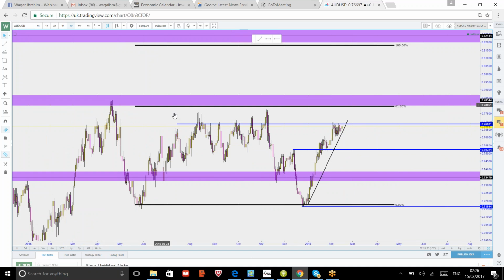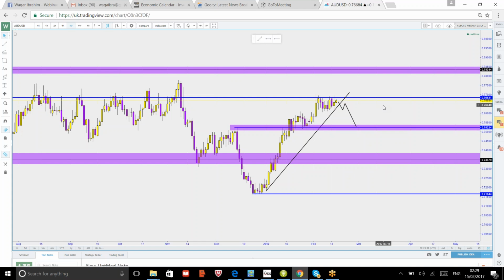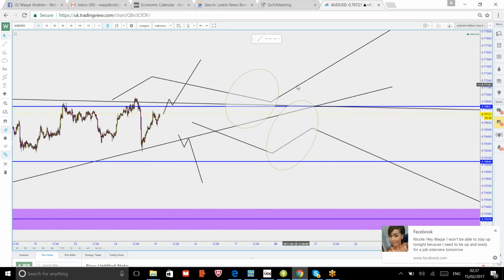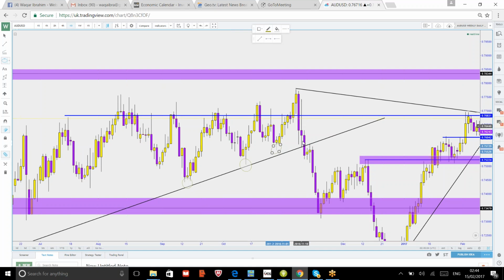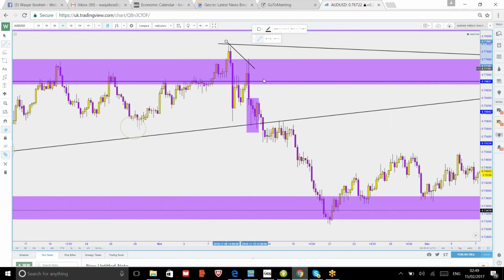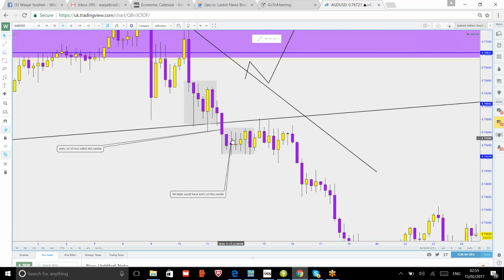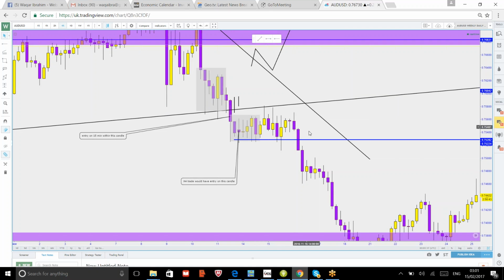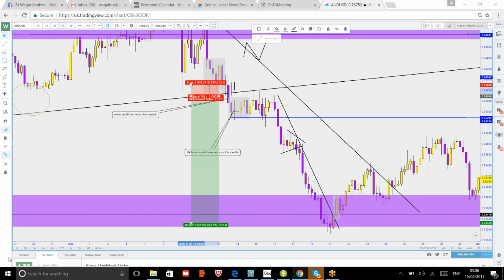Entry Hold and Exit Candle By Candle Analysis: Part - 3